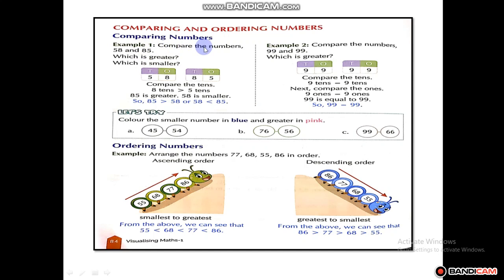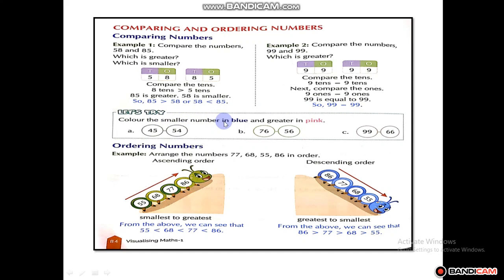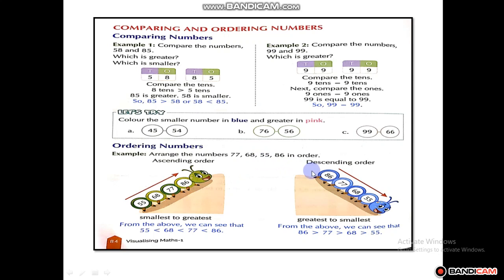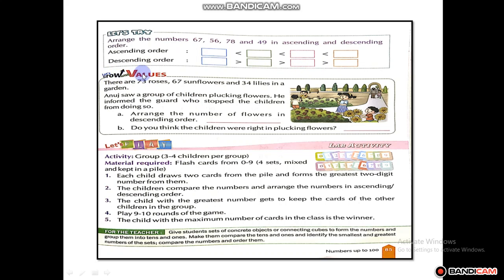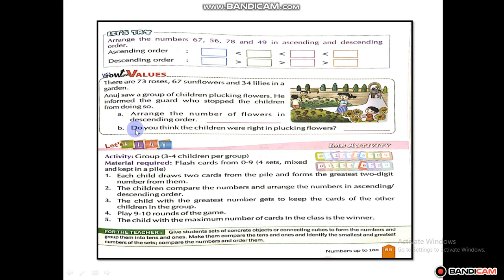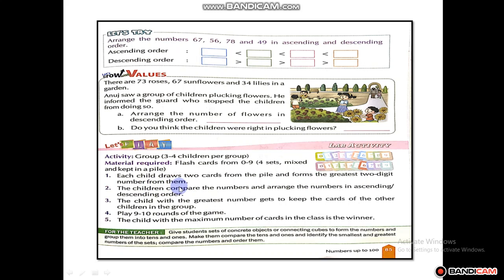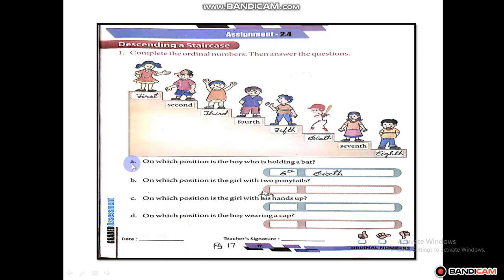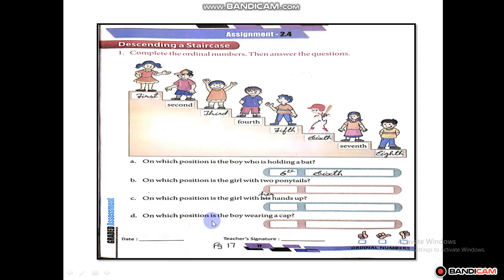25-06-21 Chp-5 Explanation of Maths bk pgs 84 & 85 with Power MM bk pg 17.